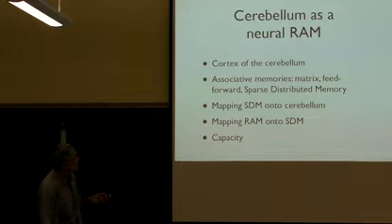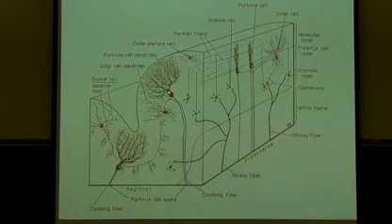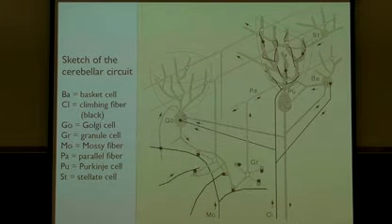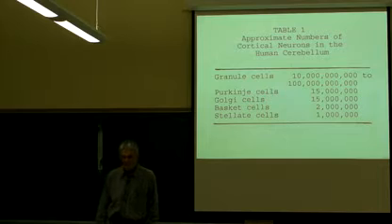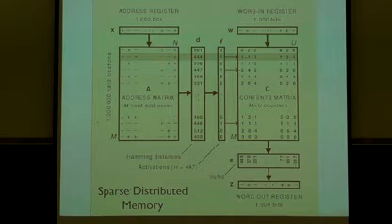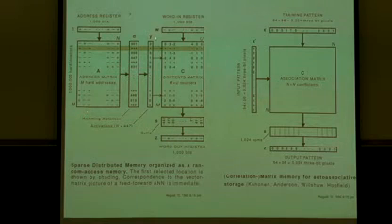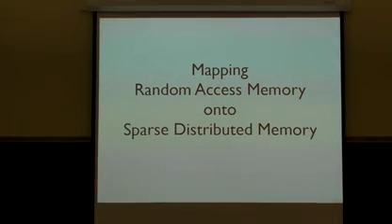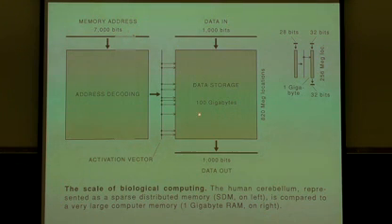Pentti Kanerva - Computing in Superposition in the Classical Domain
Talk by Pentti Kanerva given at a meeting of The Redwood Center for Theoretical Neuroscience at UC Berkeley.

Abstract:
The standard model of computing treats variables very differently from their values.  Variables are addresses to memory, and values are the contents of the addressed memory locations.  This model of computing has proved to be extremely successful but also poor for modeling the brain's computing.  Neither does it look like what we see happening in brains.  Rather, information is widely distributed over massive circuits, and a particular circuit element has little meaning by itself.  That kind of computing is better modeled with high-dimensional vectors.  Yet we want to hold on to the notions of a variable and a value, because they make it possible to represent and compute with structured information, such as language and its grammar.  Now the variables and the values are vectors of a common mathematical space, and composing them in superposition yields vectors that lie in the same space and thus can in turn become elements in further composition.  High dimensionality (e.g., N = 10,000), randomness, and the operations on the vectors are the key to this model of computing, first proposed by Tony Plate in his thesis on Holographic Reduced Representation (1994).